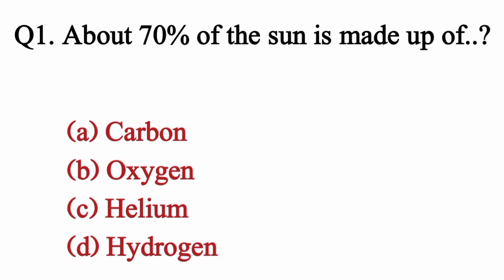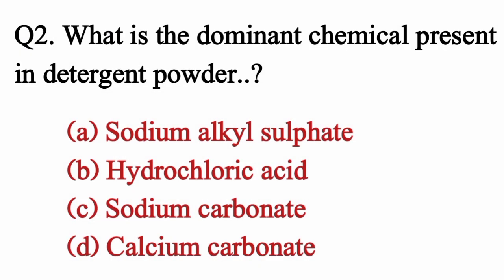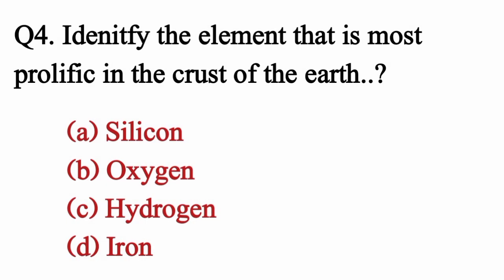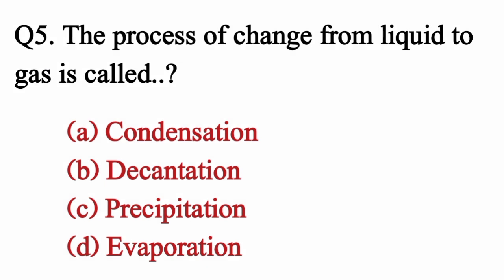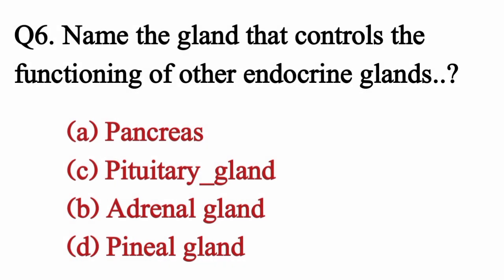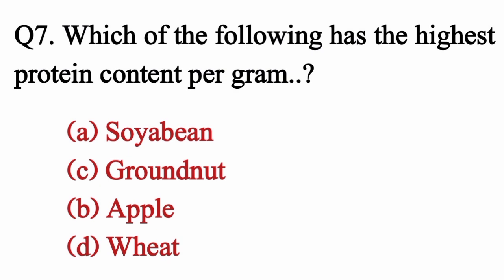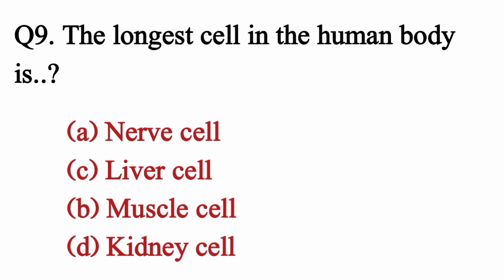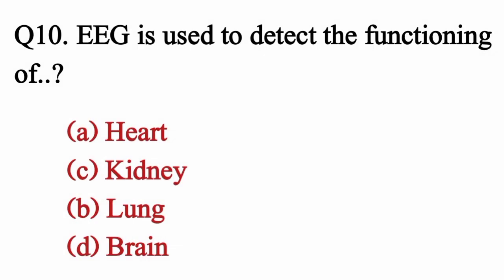General Science Most Repeated Questions | General Science for competitive exams.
science olympiad,
GK Quiz,
Facts,
Interesting facts,
Shorts,
general knowledge,
basic knowledge,
knowledge,
myths debunked,
medical myths,
medical myths debunked,
health myths,
interesting fact,
gk question,
gk questions,
gk,
gk in hindi,
general knowledge,
general knowledge questions and answers,
competitive exams,
gk for competitive exams,
current affairs,
lucent gk